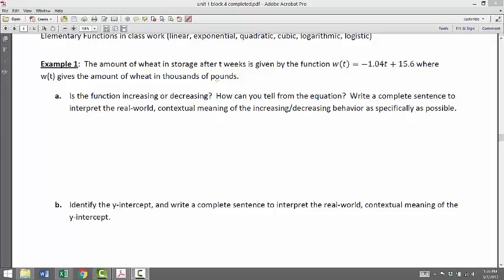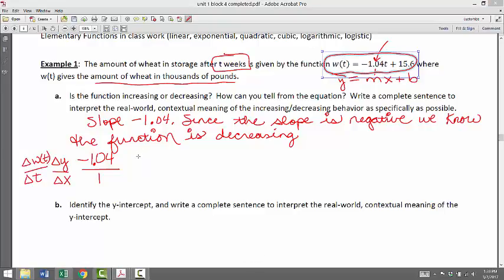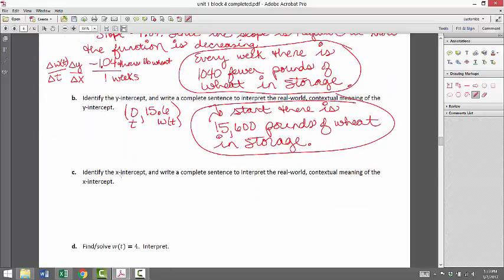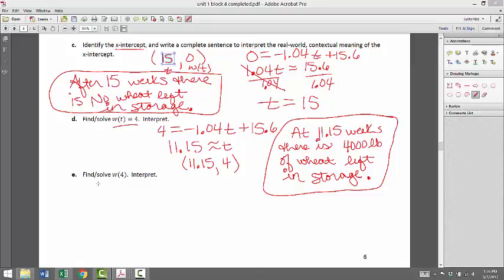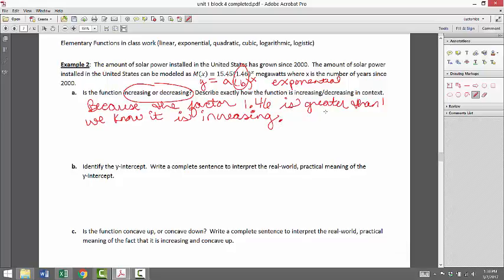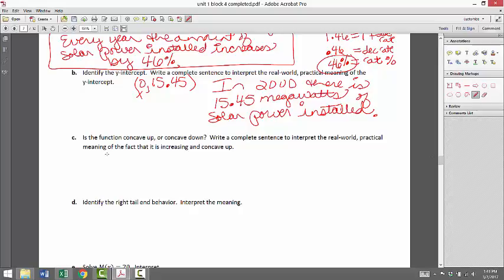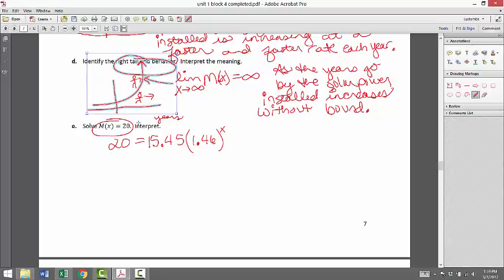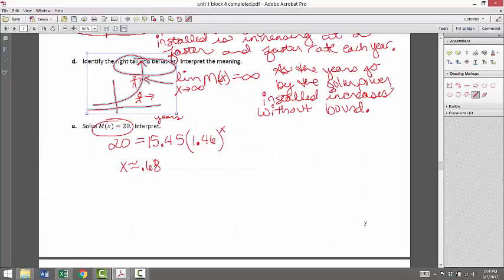unit 1 block 4 page 6 and 7